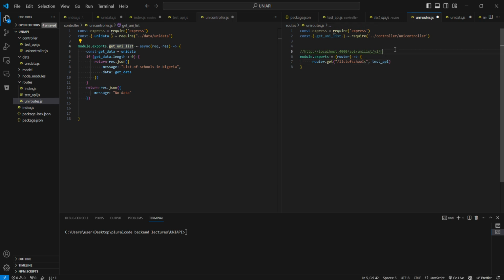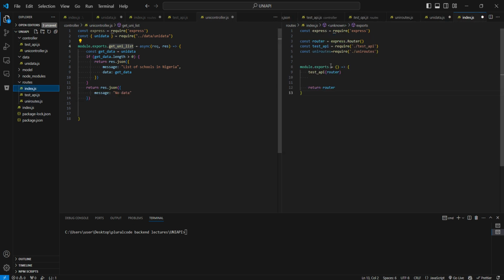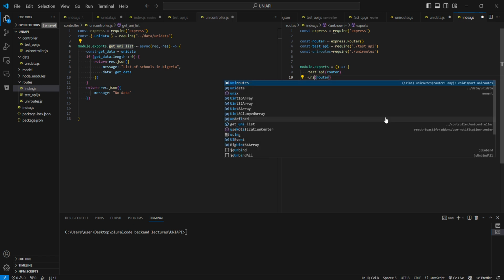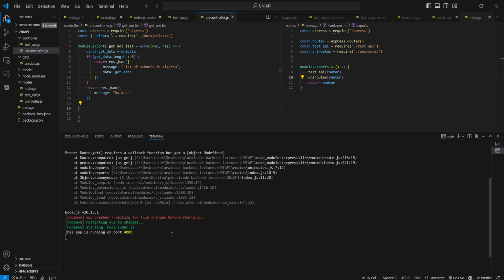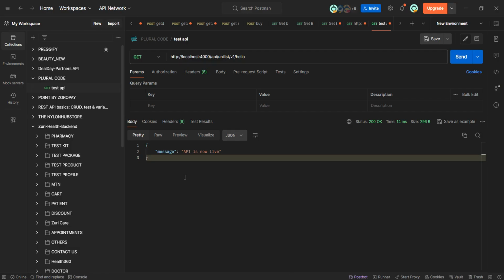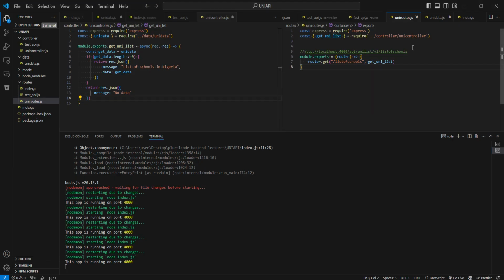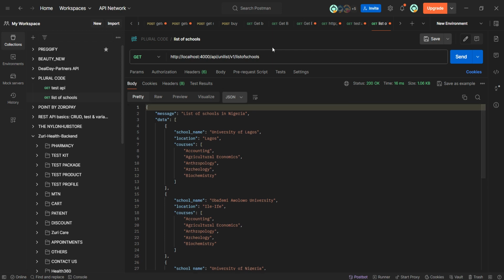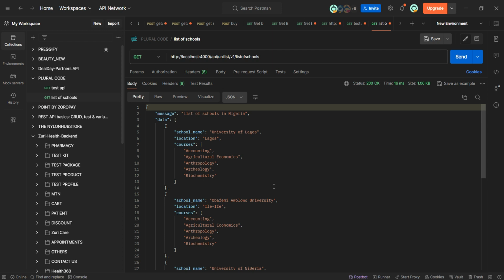creating REST APIs with express part2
In this  tutorial, you will learn to create an action controller and a route to fetch the list of universities from a JSON data